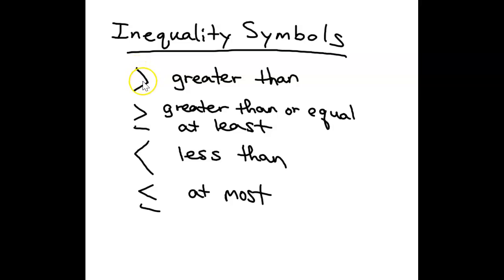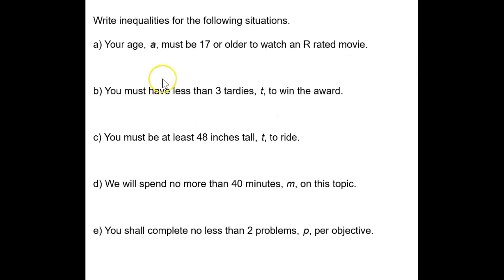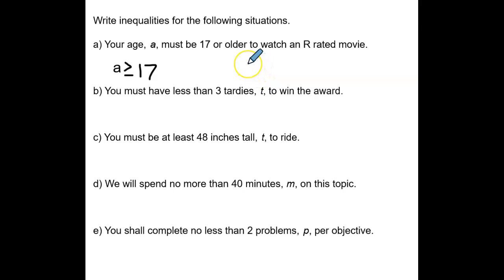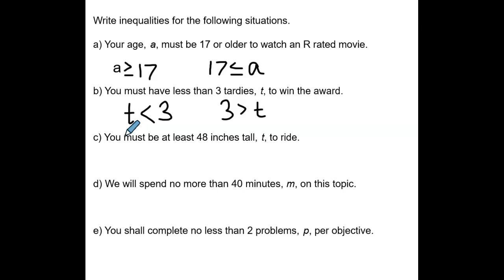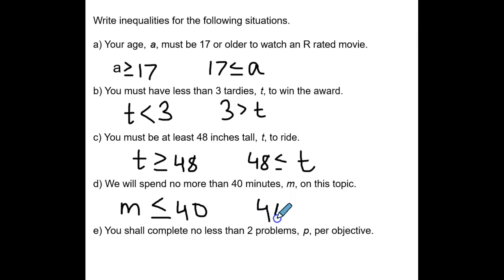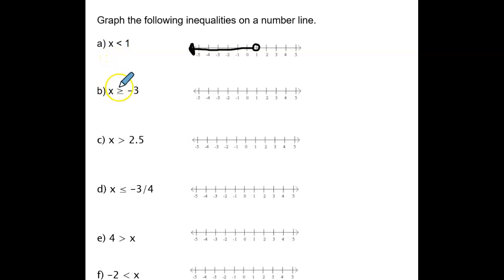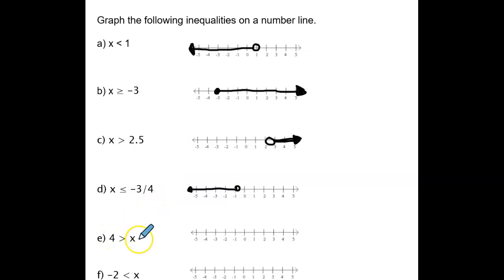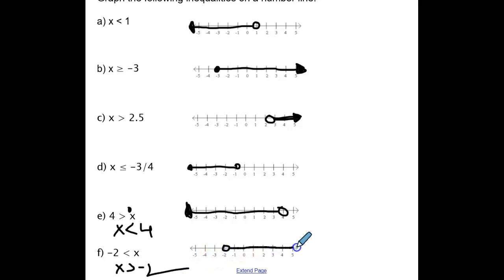Intro to Inequalities